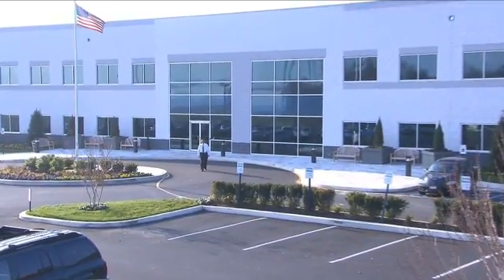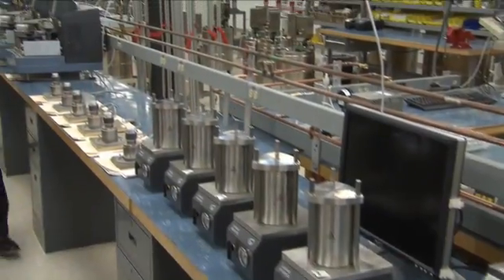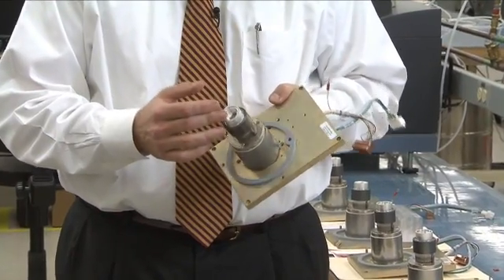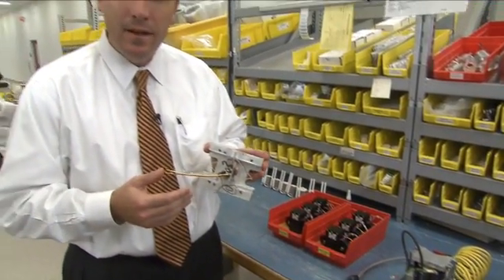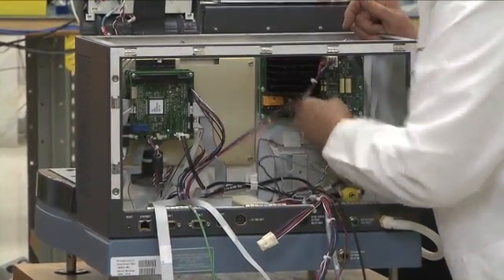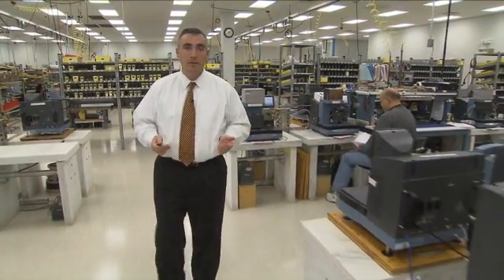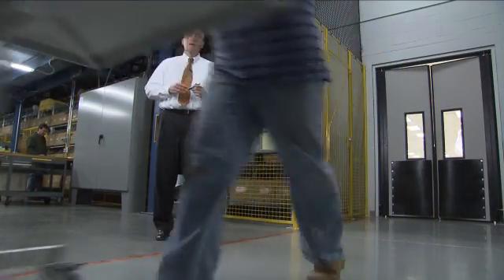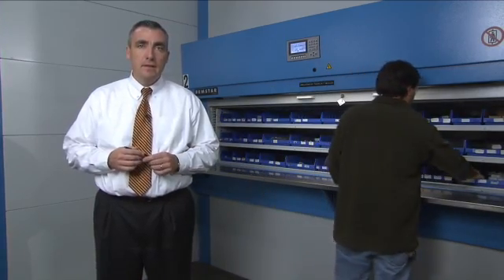TA Instruments: This is How We Do It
Check out the world's most advanced facility for the design and manufacture of thermal analysis and rheometer systems.